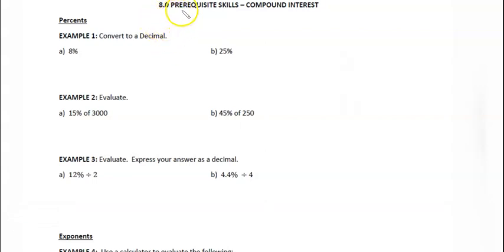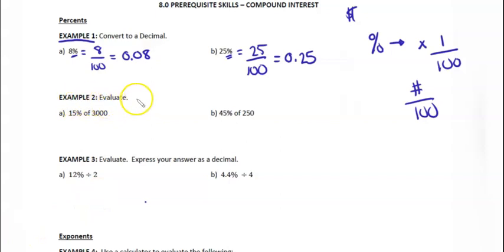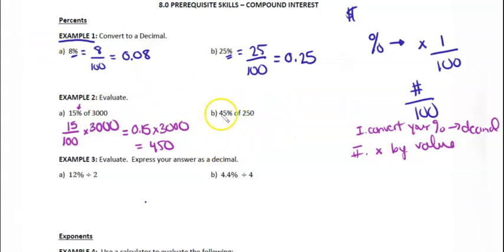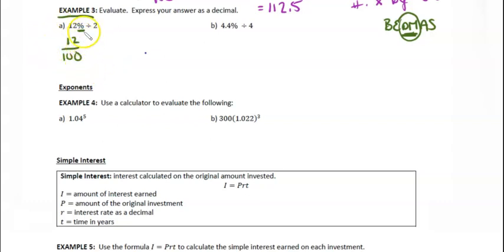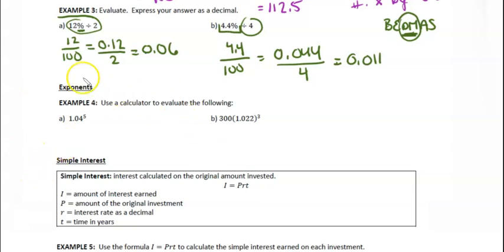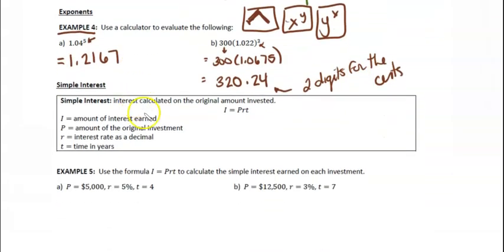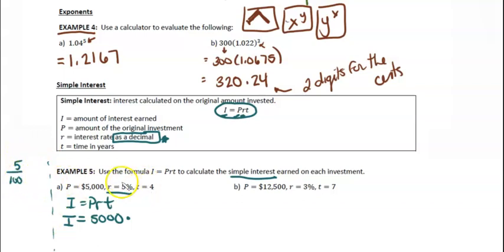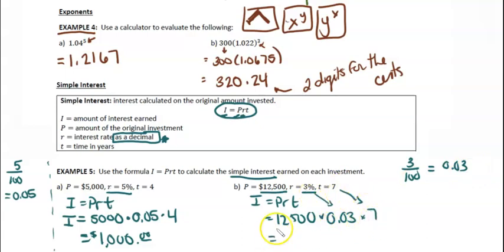MBF3C 8.0 Prerequisite Skills Compound Interest